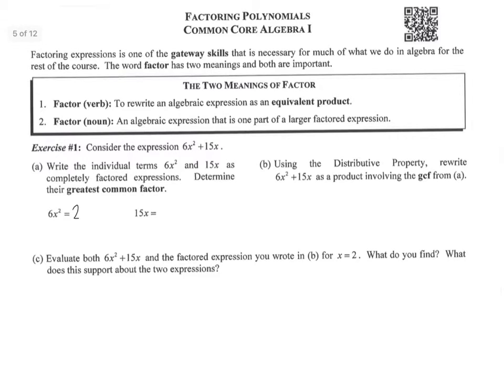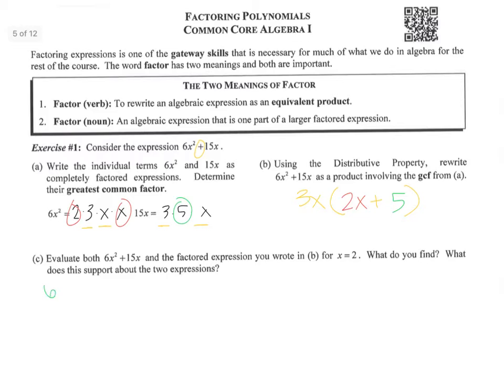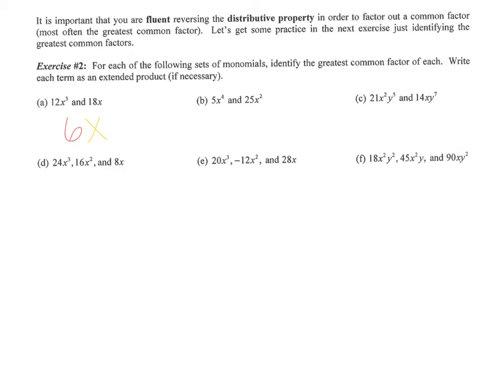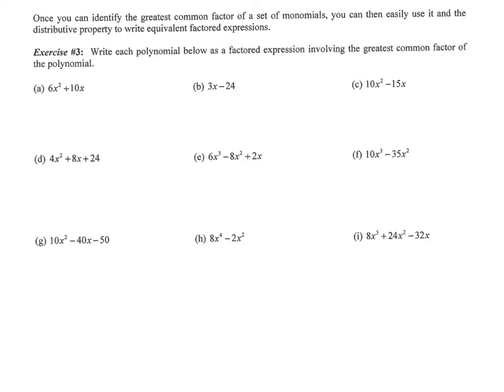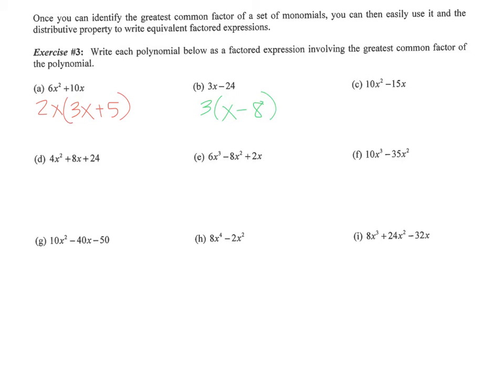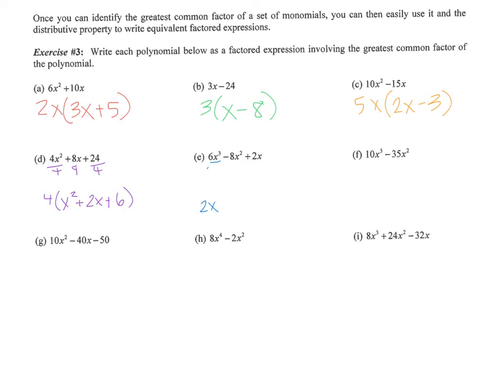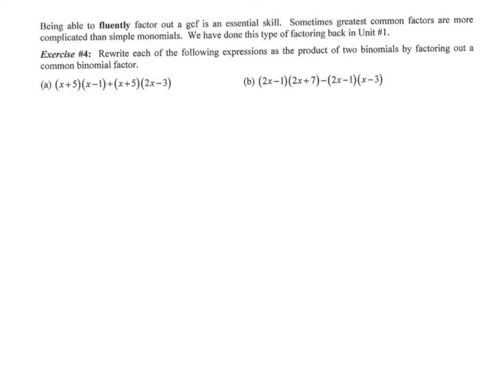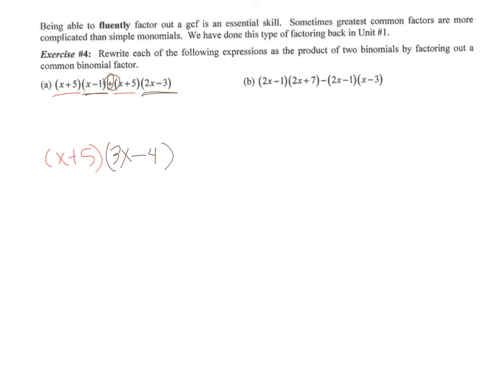Unit 7 Lesson 3